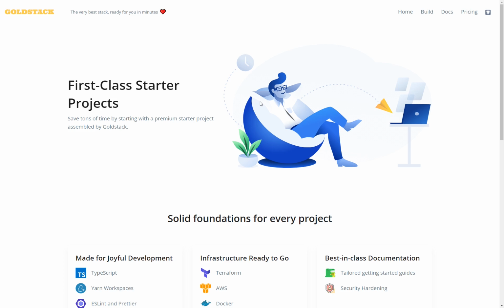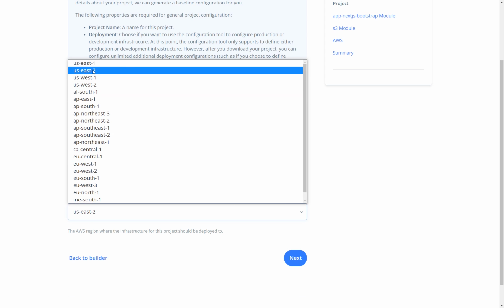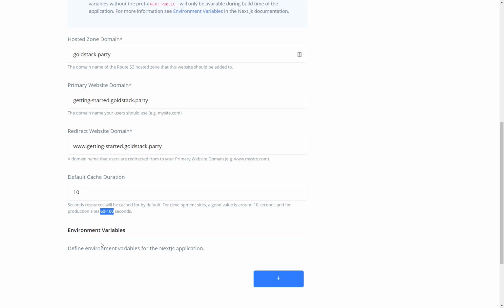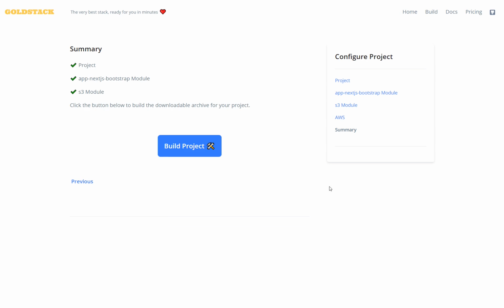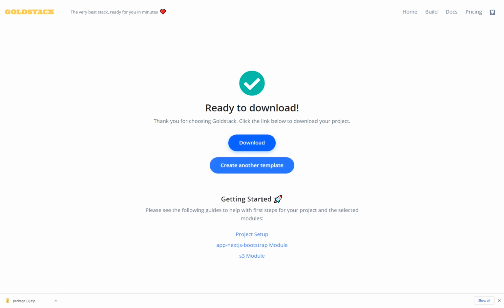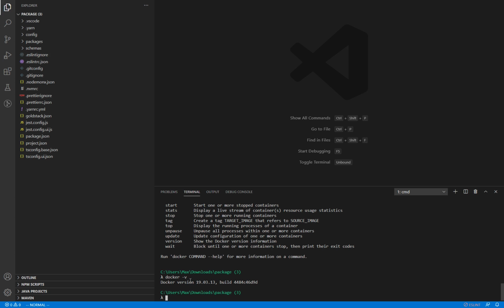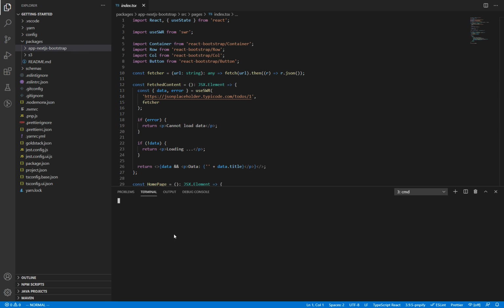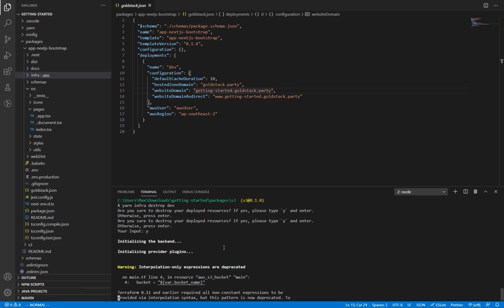How Does it Work (Goldstack)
Provides an overview of the end-to-end process of building a new project with Goldstack.